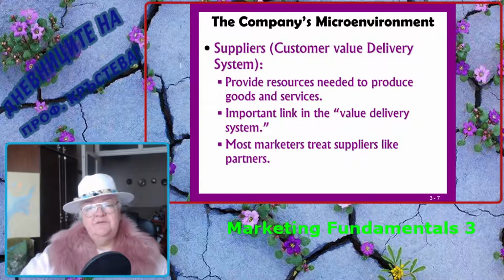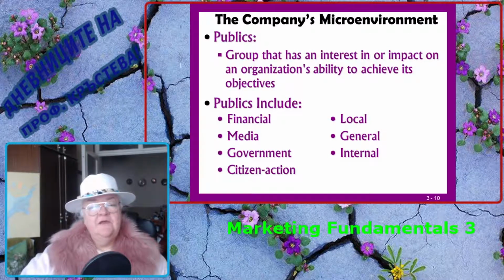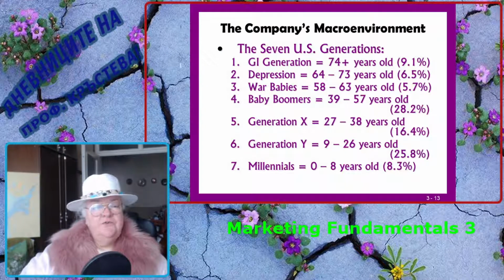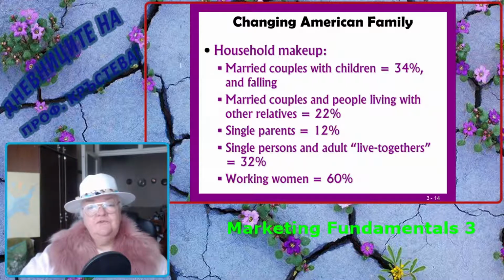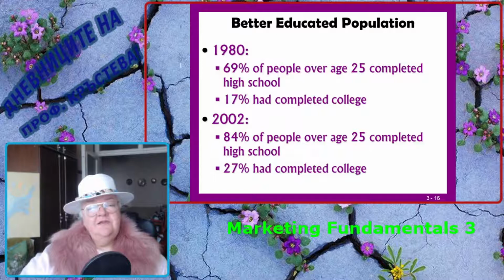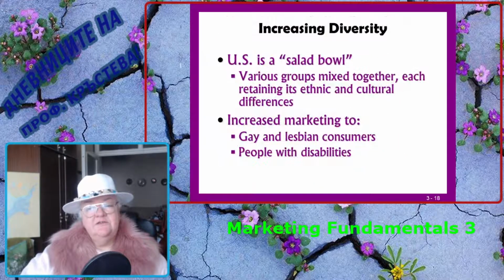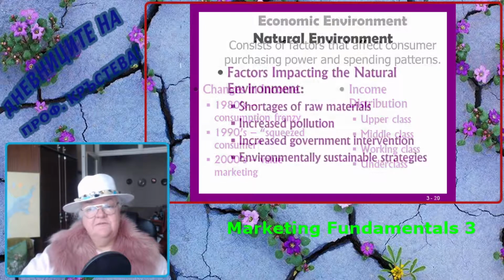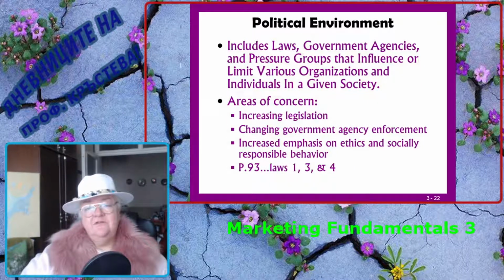Marketing Fundamentals - 3